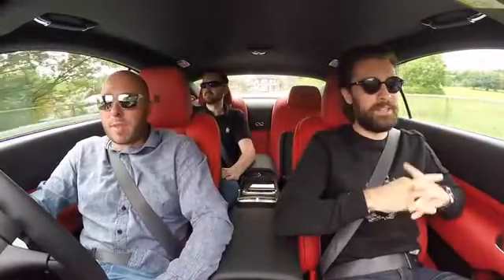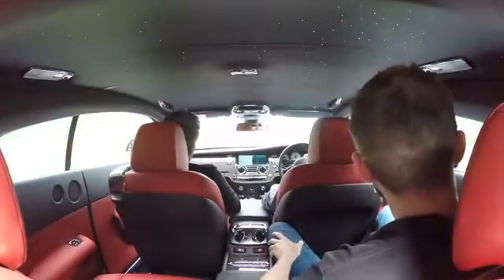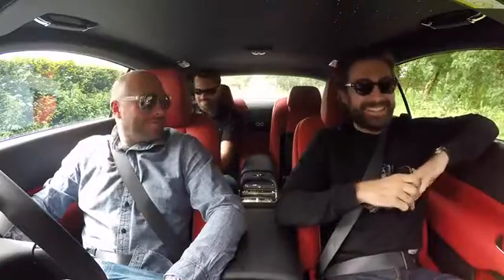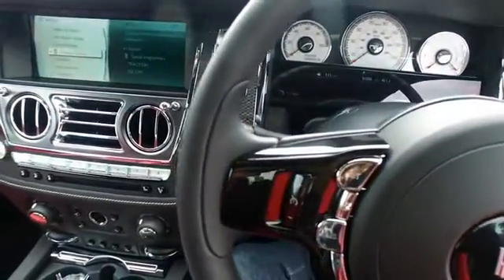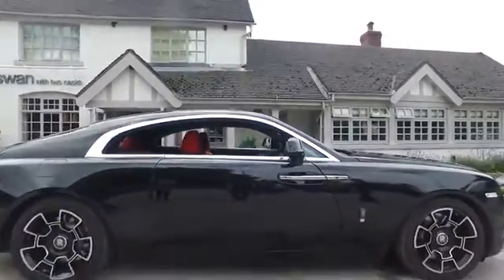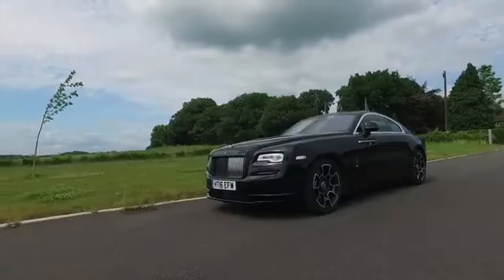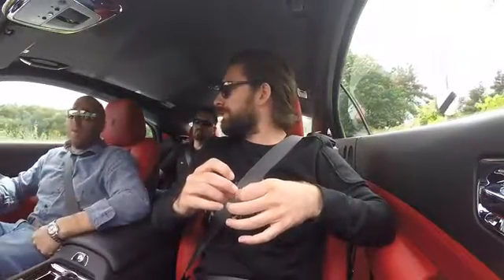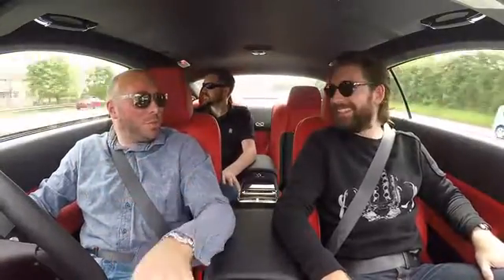NEW Rolls Royce Wraith Black Badge